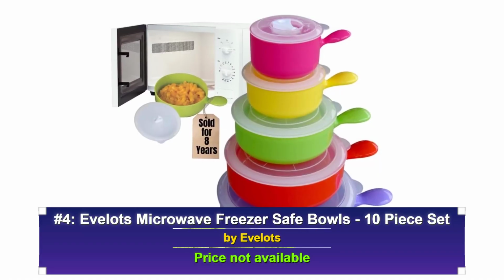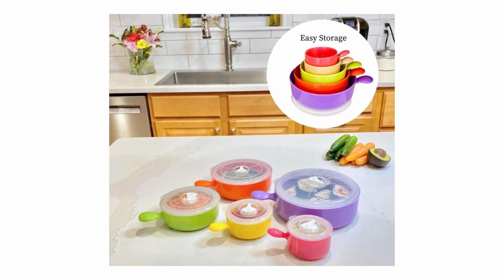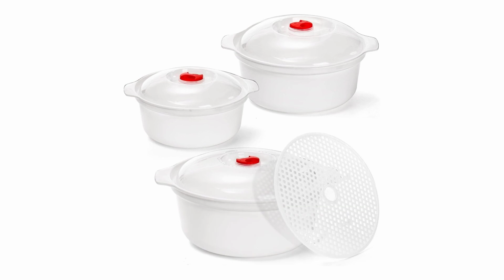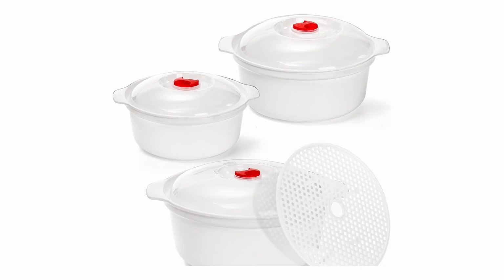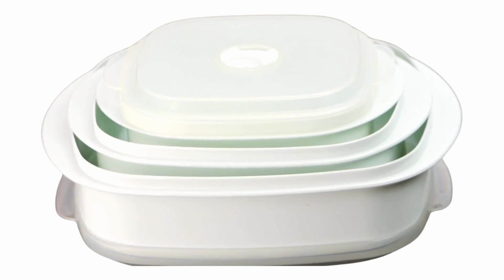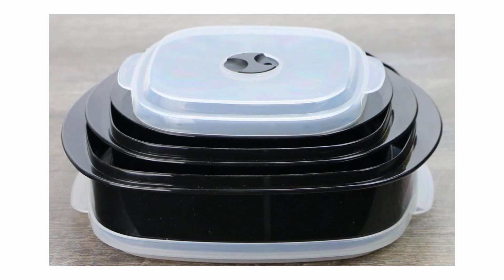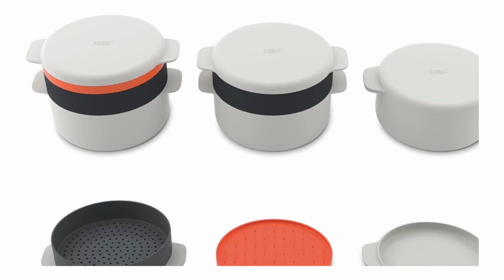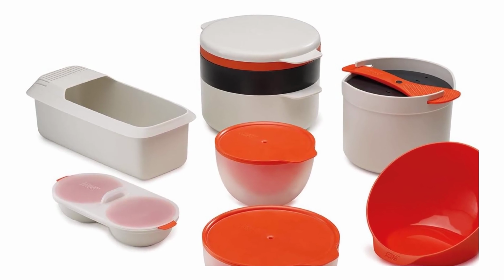TOP 5 Best Microwave Cookware Sets 2026 | A Safe and Convenient Way to Cook in Your Microwave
🛒 1. Amazon

🛒 2. Amazon

🛒 3. Amazon

🛒 4. Amazon

🛒 5. Amazon

"This Channel" is a participant in the Amazon Affiliate Program, an affiliate advertising program designed to provide a means for sites to earn advertising fees by advertising and linking to Amazon.com.